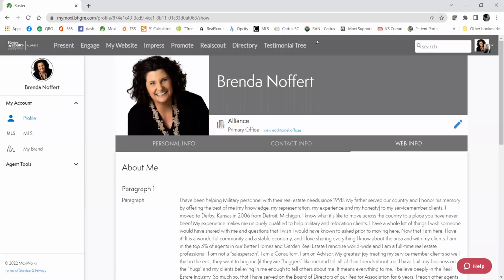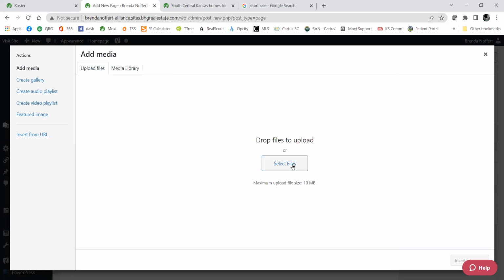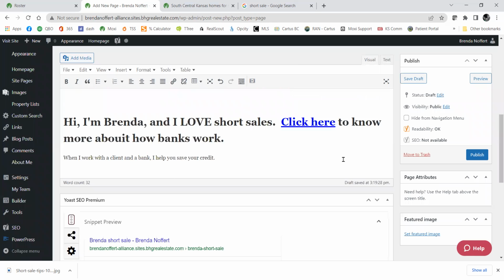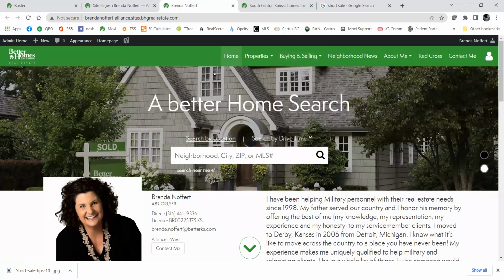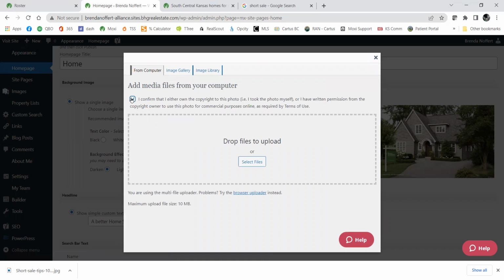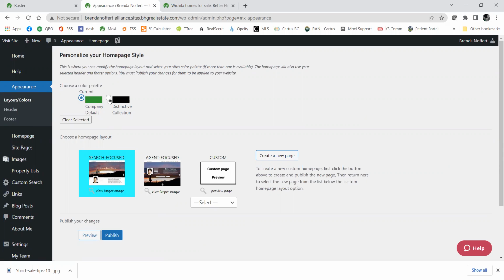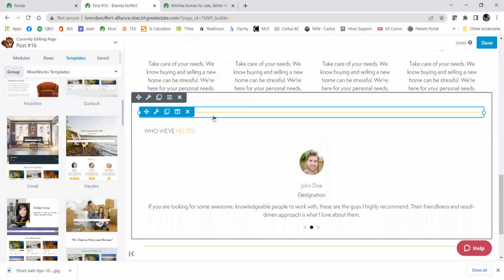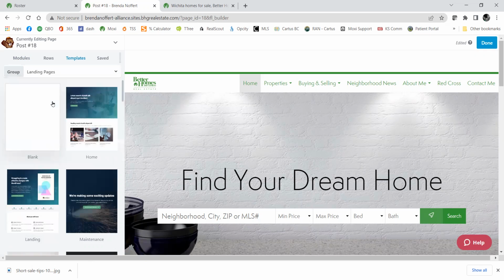Moxi Web Sites, create pages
How to create BASIC pages for your Moxi Siotes